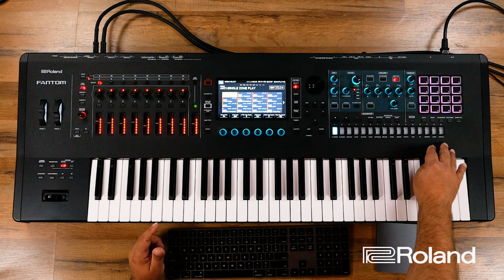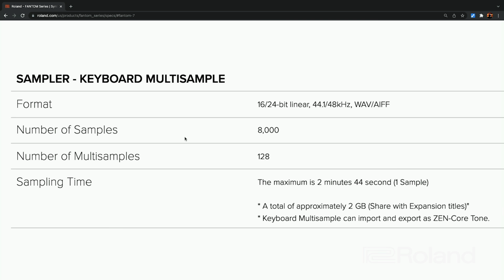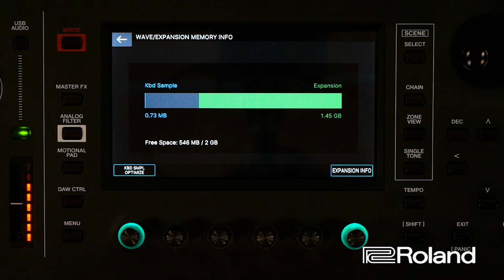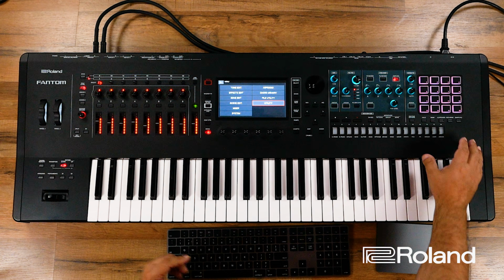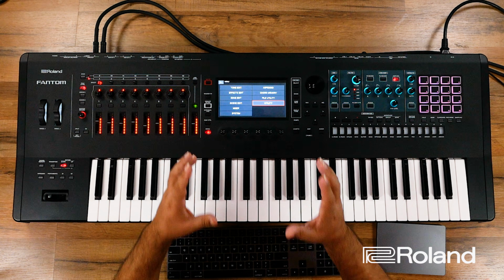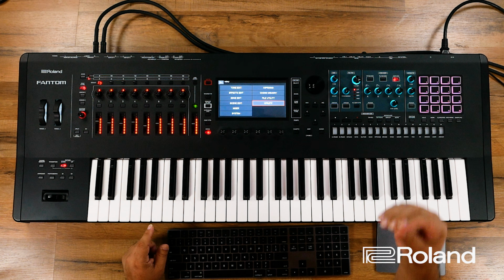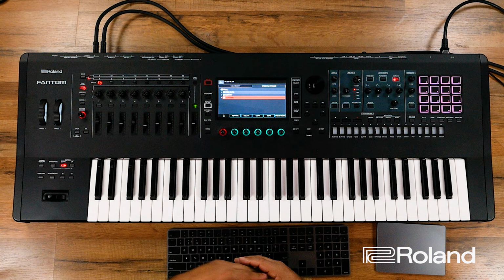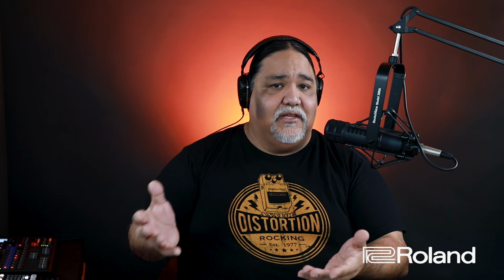Roland FANTOM - Sampling: Where are samples stored?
In this first of many videos covering Sampling we explain where various sample are stored inside the Roland FANTOM.

More Sounds!